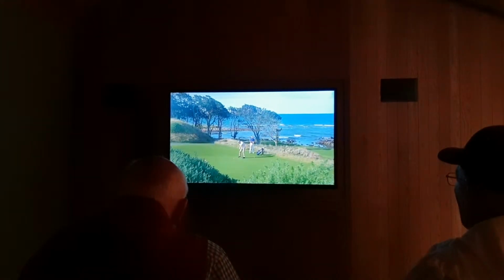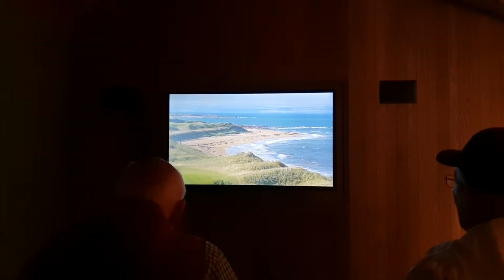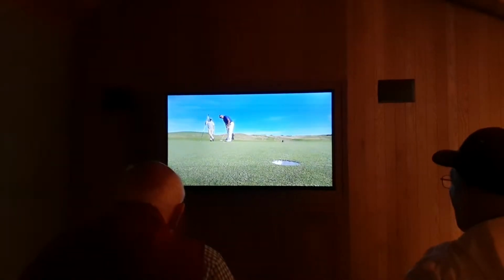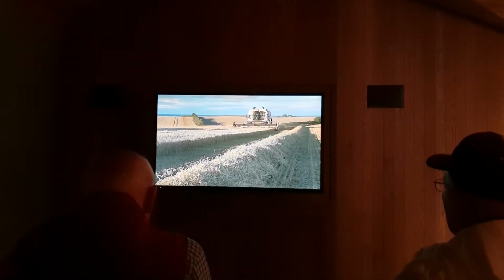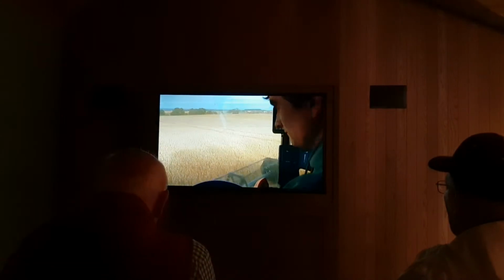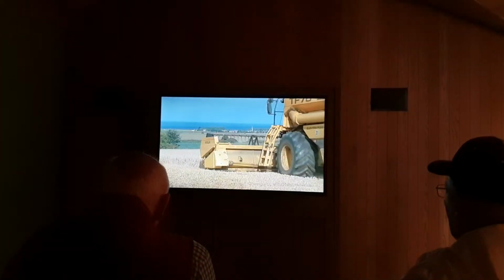Short clip from Kingsbarns Distillery Visitor Centre